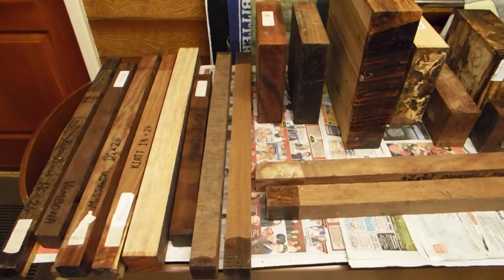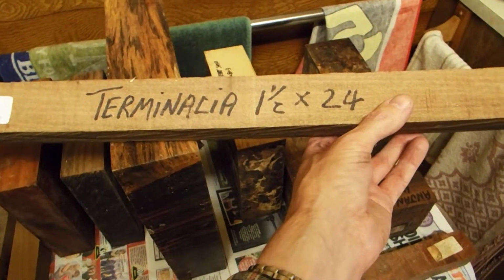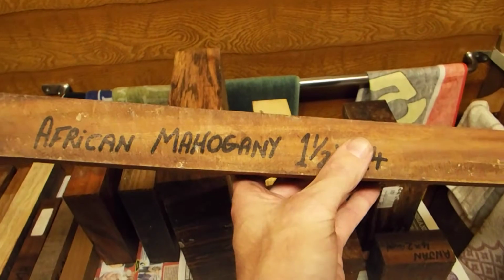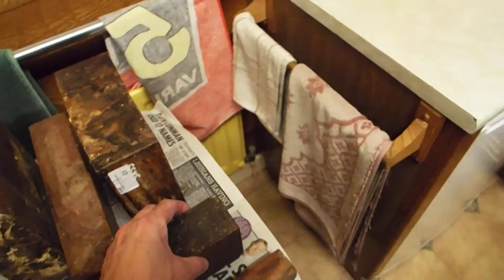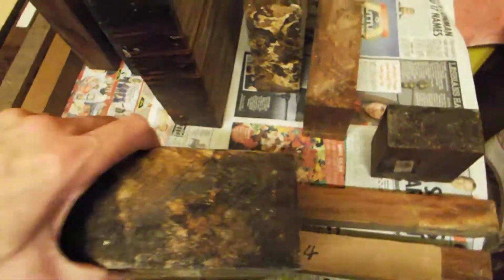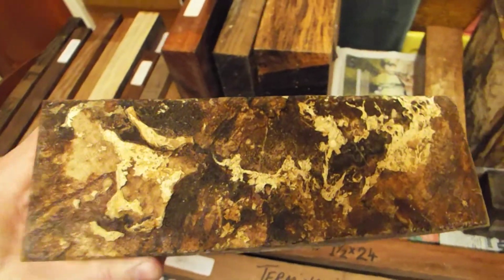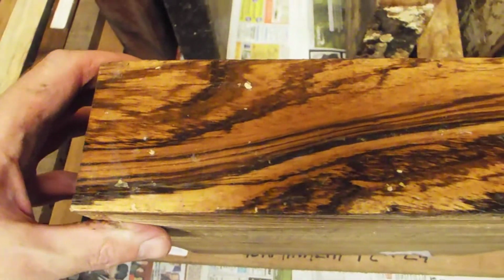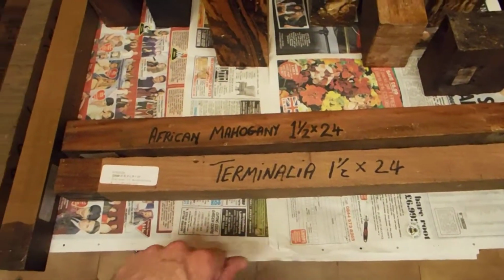Woods for Woodturners 10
more wood/timber for you guys to take a look at.